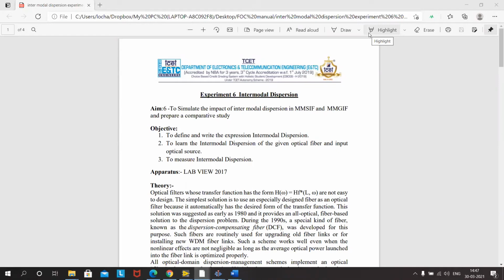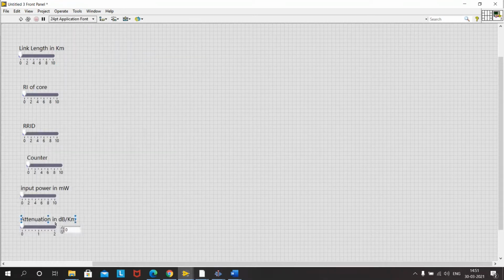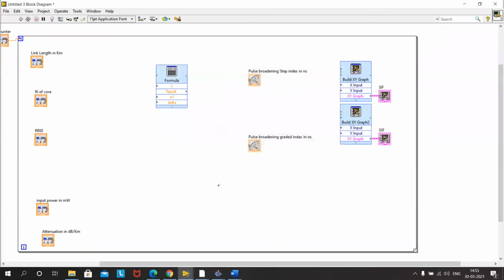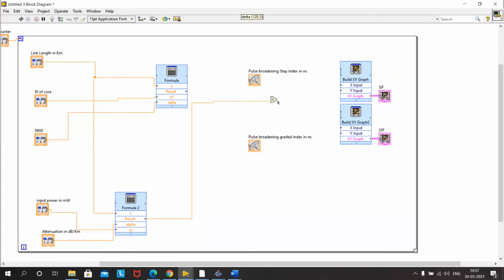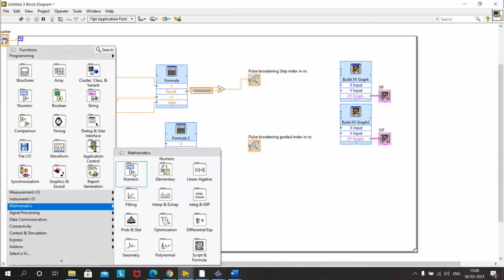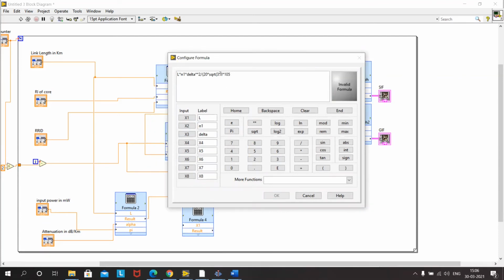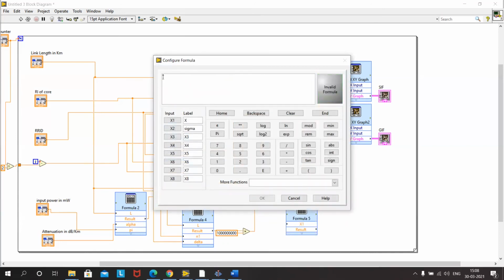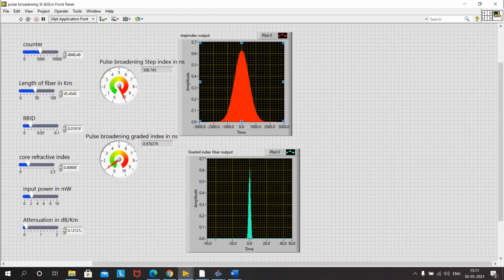FOC6: Simulate impact of inter modal dispersion in MMSIF and MMGIF and prepare a comparative study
Through this experiment students will be able:
1. To define and write the expression Intermodal Dispersion.
2. To learn the Intermodal Dispersion of the given optical fiber and input
optical source.
3. To measure Intermodal Dispersion.